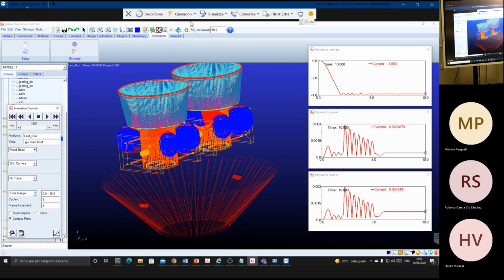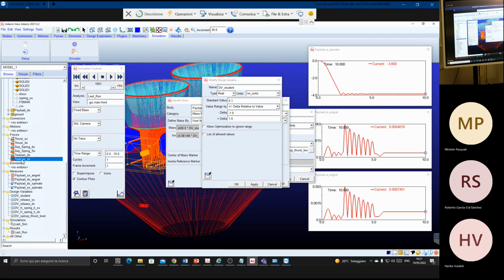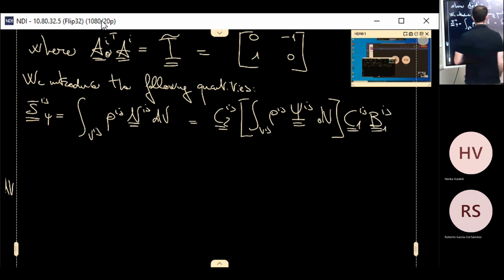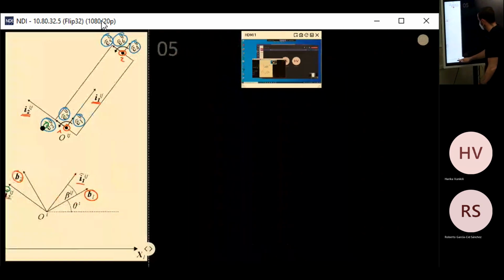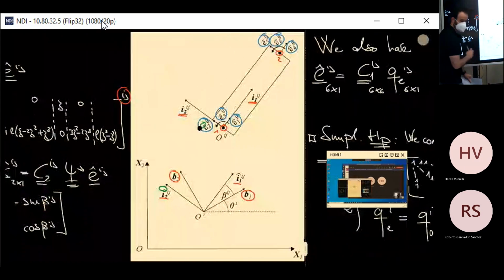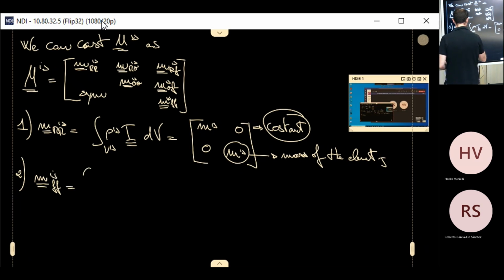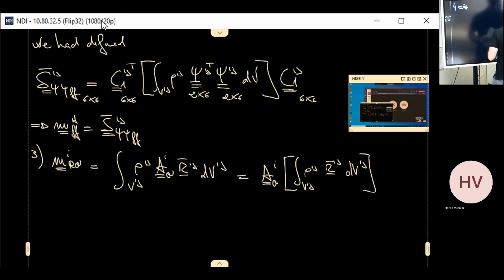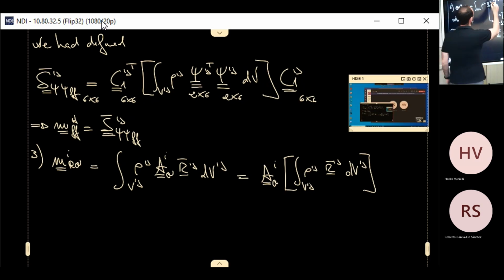MBSS Lecture29 2022 05 19